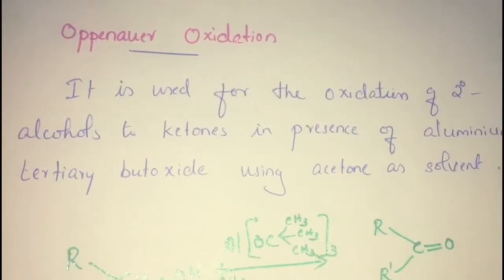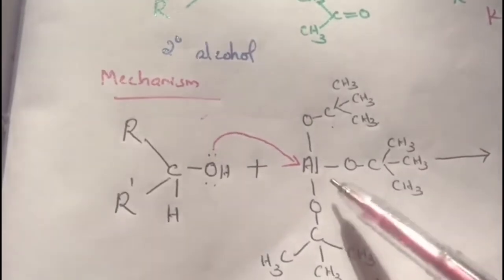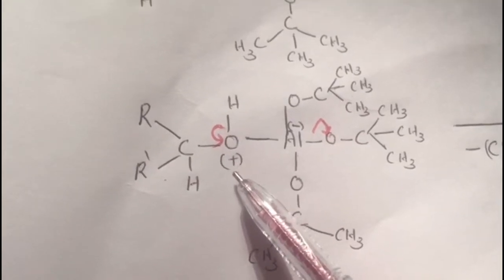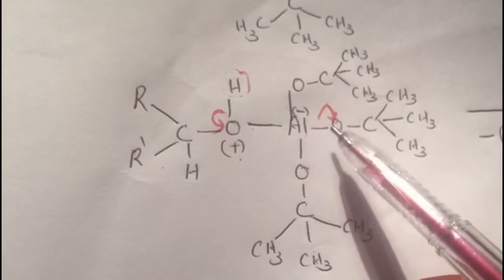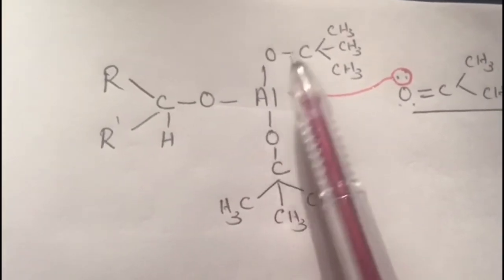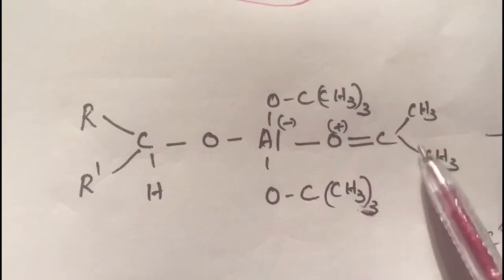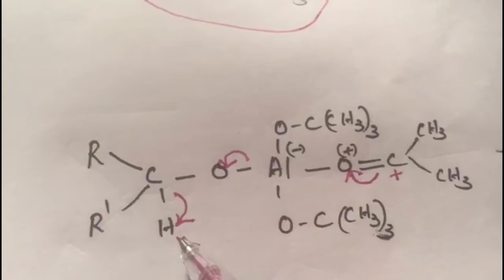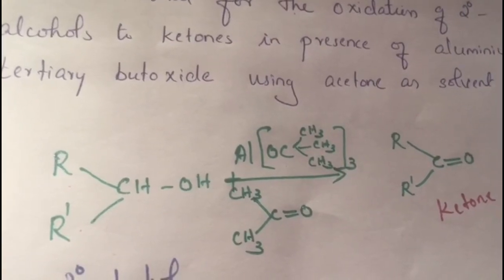(L:7) Oppenauer oxidation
(L:7)oppenauer oxidation/secondary alcohols/NEET/IIT JAM/reaction mechanism/By Dr.Leji Latheef